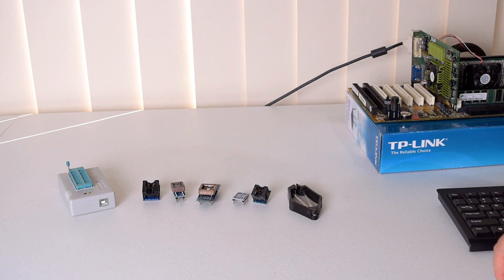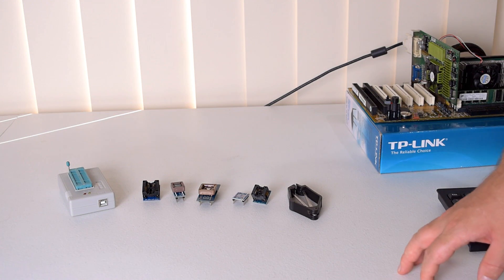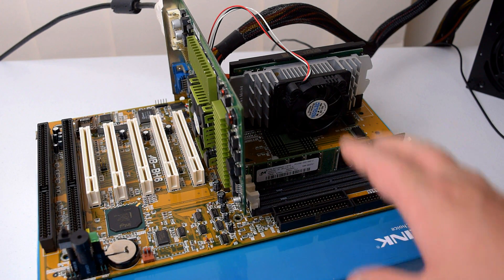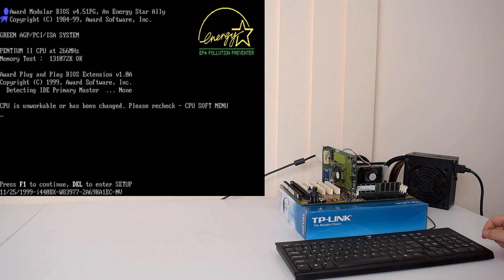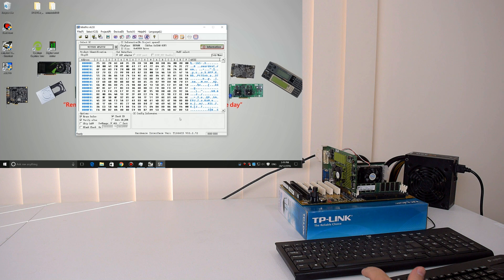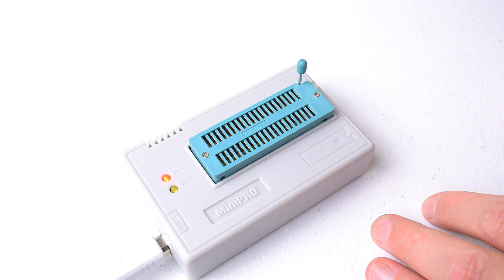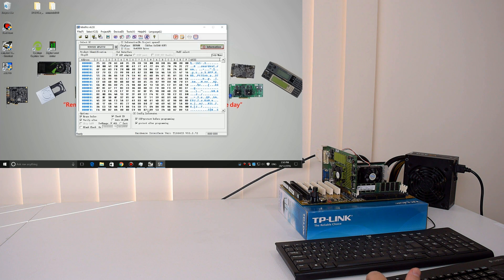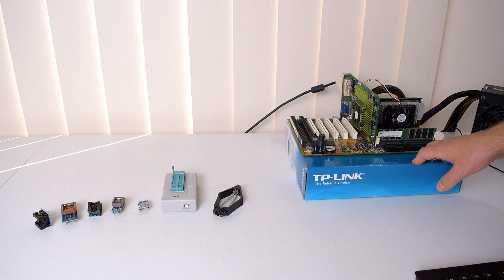BIOS flashing with the TL866 programmer